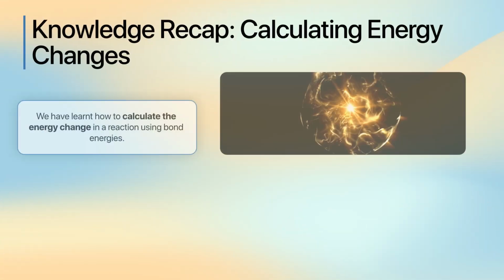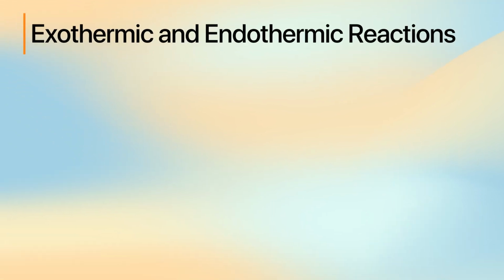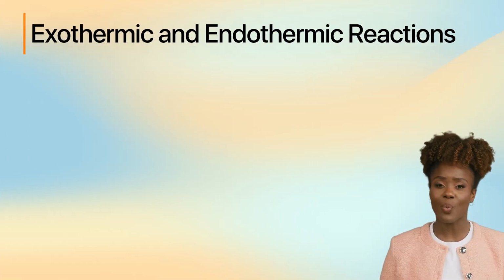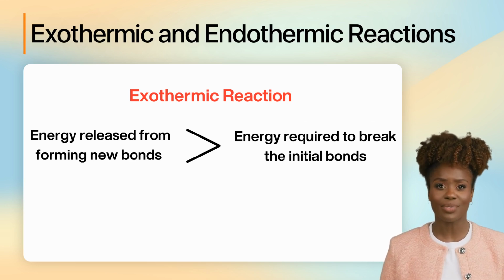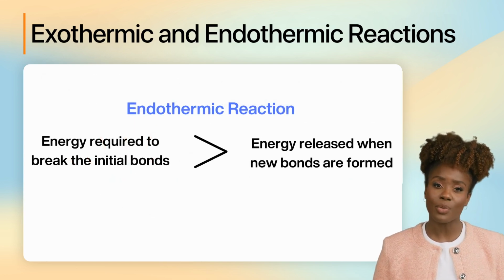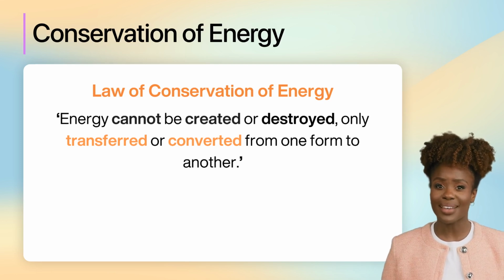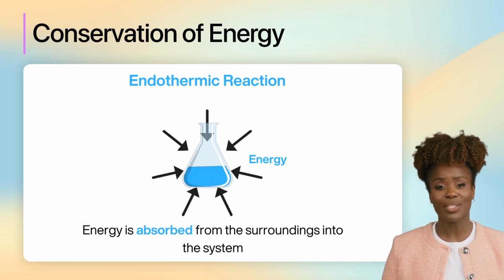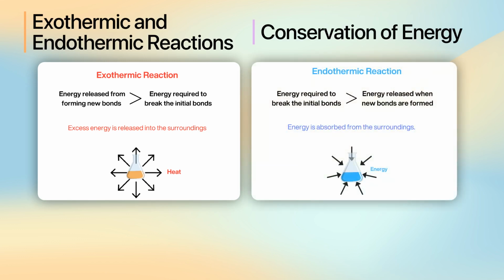Exothermic and Endothermic Reactions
Welcome to our lesson on Exothermic and Endothermic Reactions! In this video, we’ll guide you through understanding these two types of chemical reactions and how they relate to energy changes and conservation.

📚 In this lesson, you will learn:

- How to distinguish between exothermic and endothermic reactions by the energy they release or absorb.

- How to relate exothermic and endothermic reactions to the principle of conservation of energy.

- How to calculate and interpret energy changes during chemical reactions.

- How the making and breaking of bonds determine whether a reaction is exothermic or endothermic.

- How to apply the concept of bond energy to real-world examples like campfires and ice packs.

✨ Key concepts covered:

- Exothermic reactions: Learn how these reactions release energy into the surroundings, increasing the temperature, such as with burning wood.

- Endothermic reactions: Understand how these reactions absorb energy, cooling the surroundings, like the sensation of a cold ice pack.

- Bond energy dynamics: Grasp why breaking bonds requires energy and forming bonds releases energy, influencing the overall energy change.

- Enthalpy change (Delta H): Discover how to determine if a reaction is exothermic (negative Delta H) or endothermic (positive Delta H).

- Conservation of energy: Explore how energy is neither created nor destroyed, only transferred or converted during reactions.

🤔 Common Questions Answered:

- What is the difference between exothermic and endothermic reactions?

- How do you calculate energy changes in chemical reactions?

- Why do exothermic reactions release heat?

- How does bond formation and breaking affect energy changes in reactions?

- What role does the conservation of energy play in chemical reactions?

- How does the enthalpy change indicate if a reaction is exothermic or endothermic?

- How does an ice pack work as an example of an endothermic reaction?

By the end of this lesson, you’ll have a clear understanding of how exothermic and endothermic reactions function and their impact on everyday experiences.